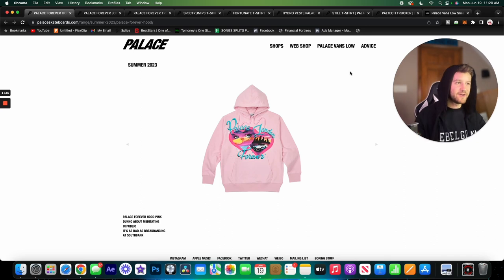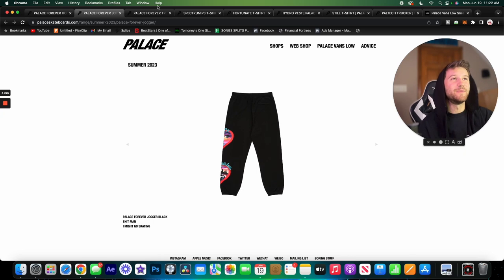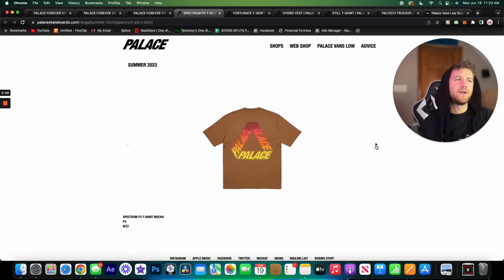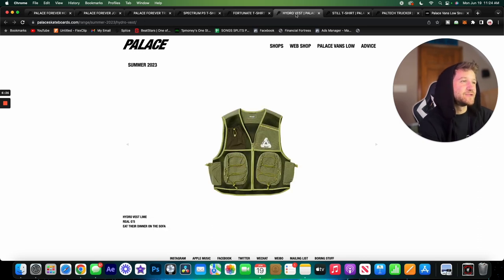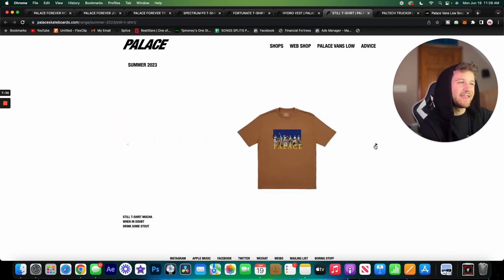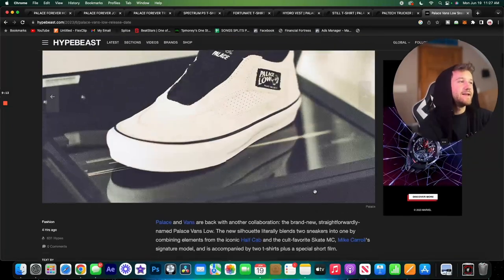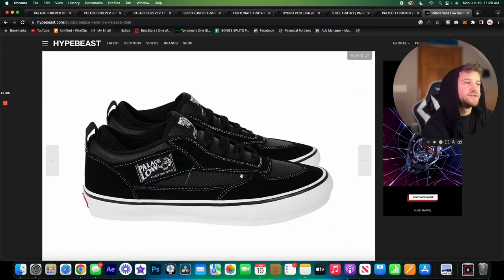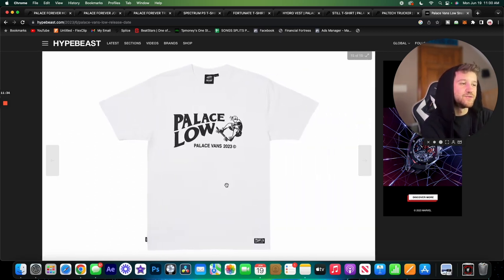PALACE VANS + MORE DROPPING THIS FRIDAY